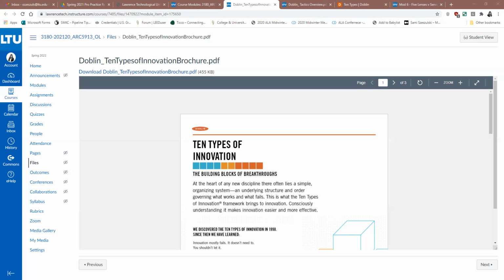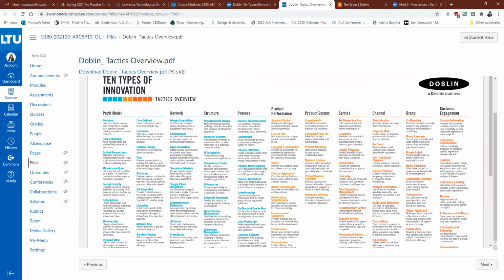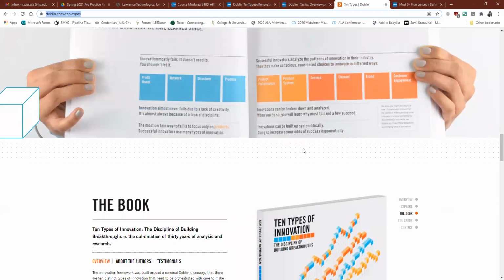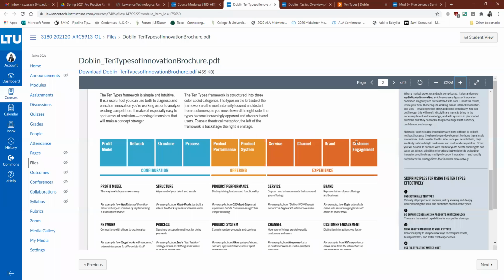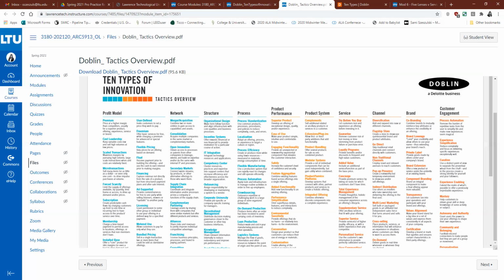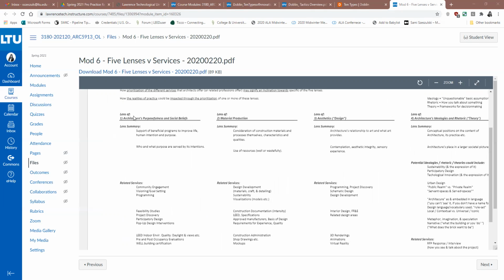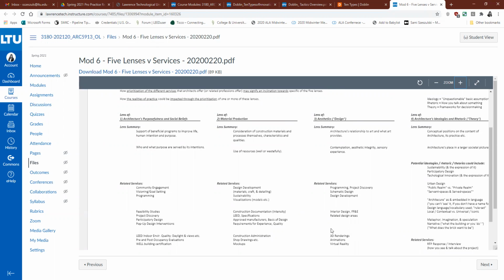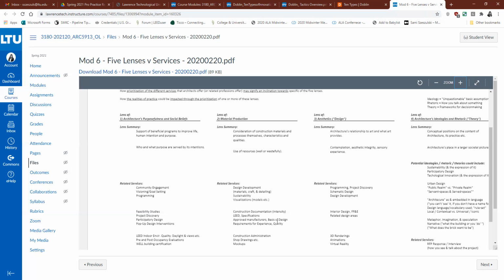Mod 6 Applied Skills Video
The Applied Skills Video for Module 6 of Lawrence Techs Professional Practice course